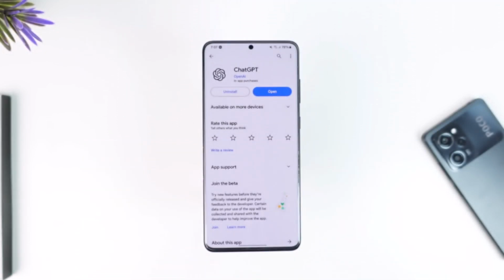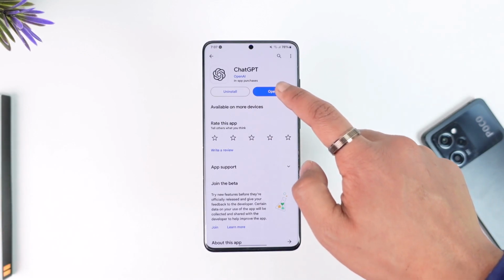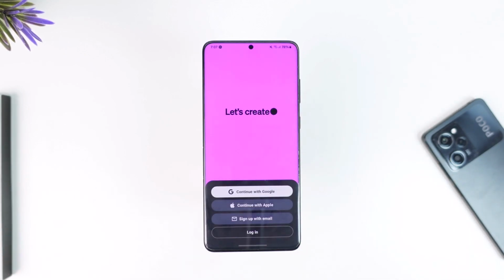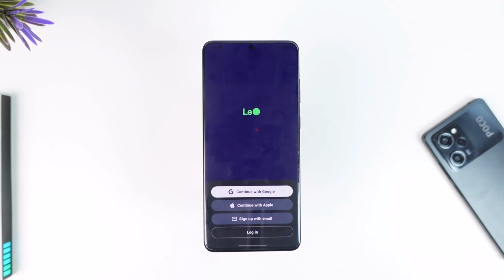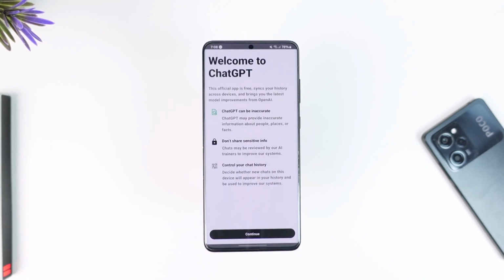How to Login ChatGPT in Mobile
This video guides you through a step-by-step process to log in to ChatGPT on mobile. So make sure to watch this video till the end.

~ Chapters:
0:00 Introduction
0:11 Login ChatGPT
0:52 Conclusion